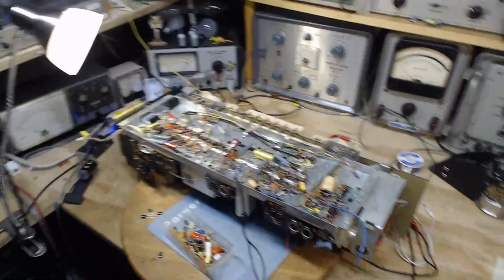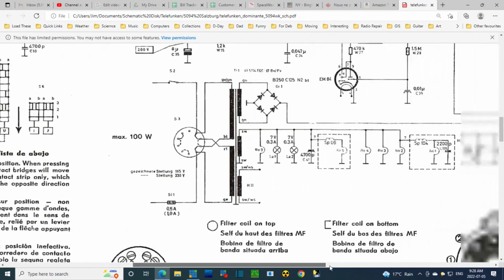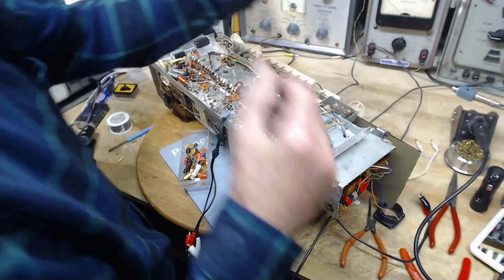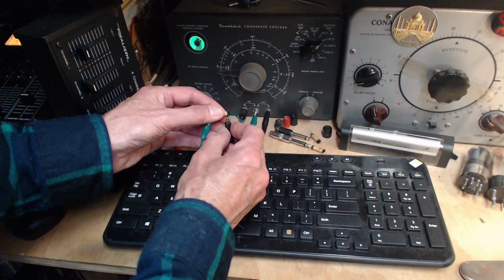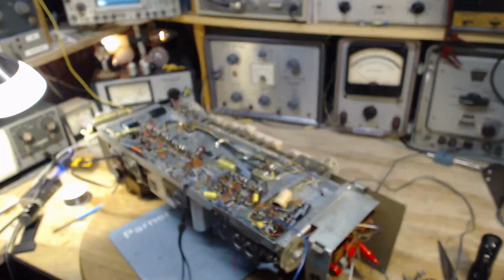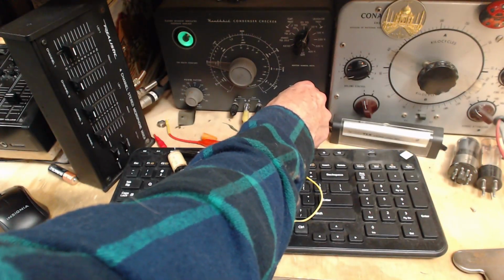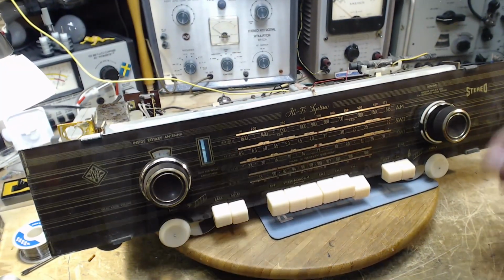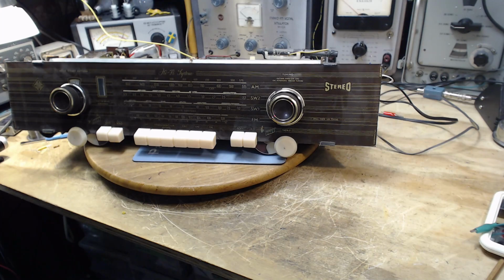Telefunken Salzburg 5094W Console Video #21 - Eight Capacitors Replaced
I replace more capacitors and test them all for leakage.